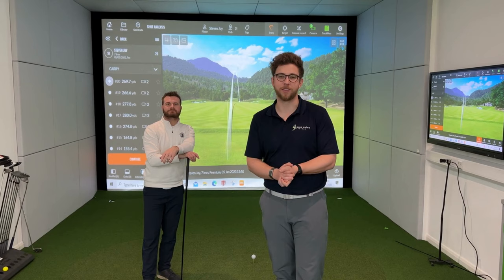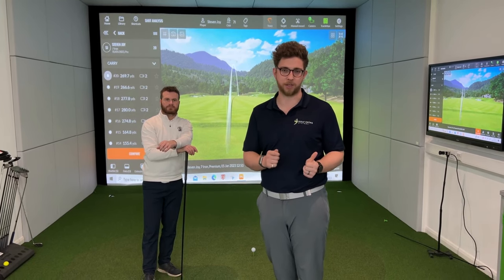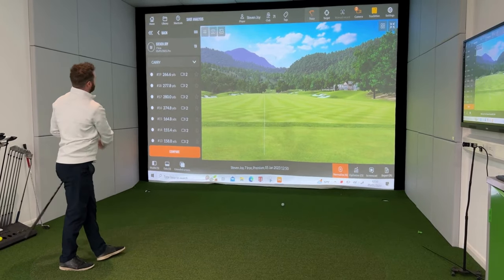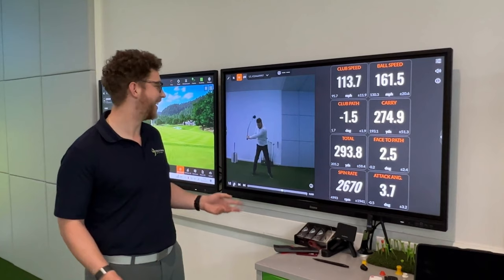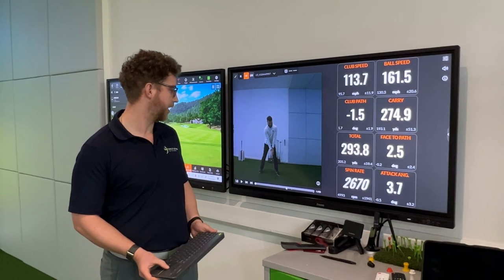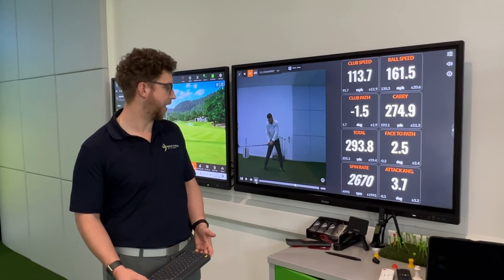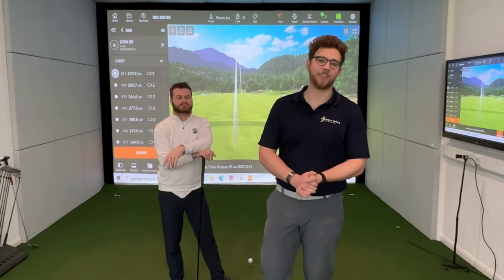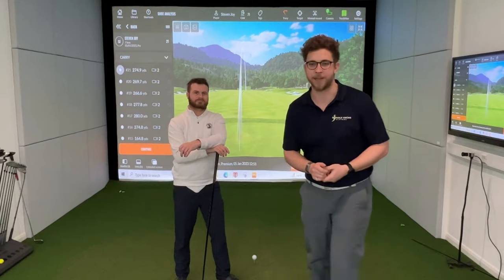IDS Slow Motion Cameras for TrackMan 4 | Film your swing in 210 FPS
Are you looking for super high quality, slow motion video footage of your swing on your TrackMan unit? The UI-3060CP with Sony’s 2.3 MP sensor IMX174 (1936 x 1216 px) sets a new standard in terms of light sensitivity, dynamic range and color reproduction. The USB 3 industrial camera provides excellent image quality when paired with TrackMan to display super smooth, frame by frame analysis of your swing.

To shop the IDS camera at Golf Swing Systems